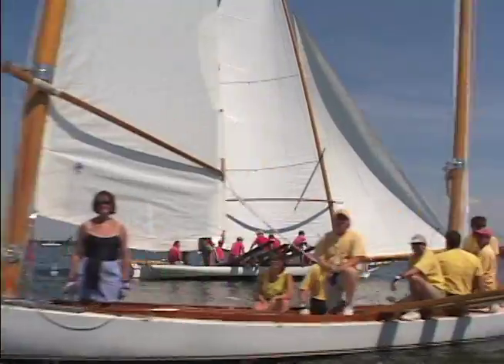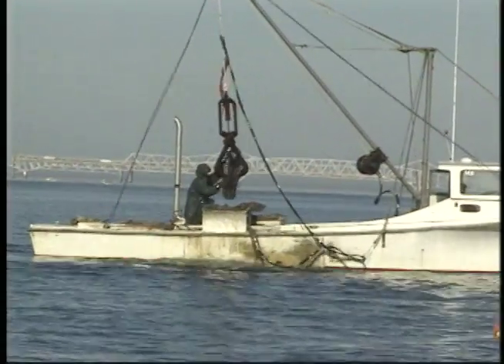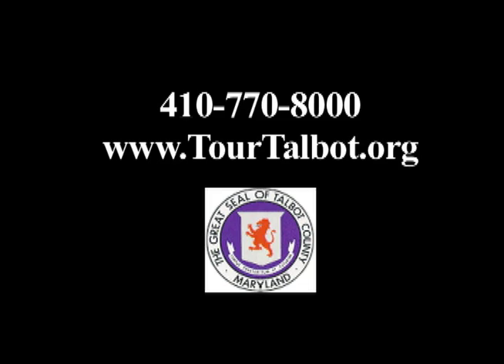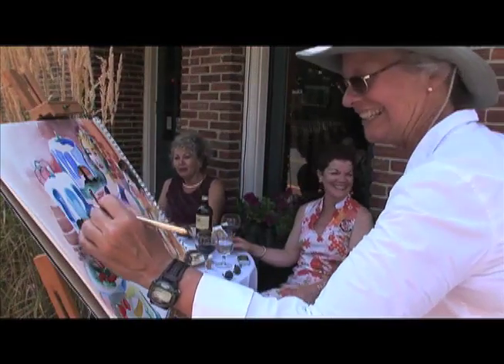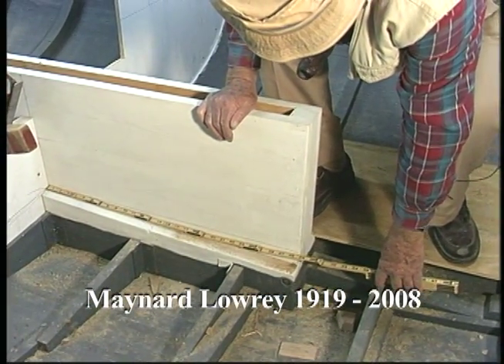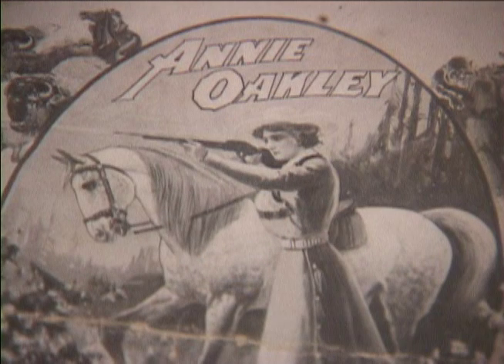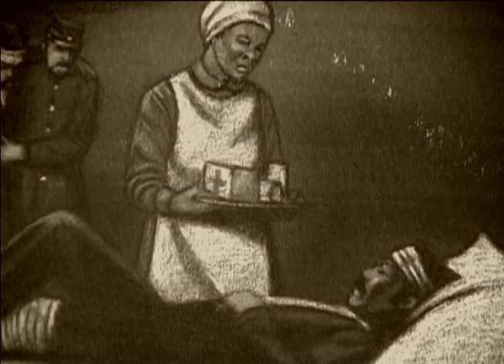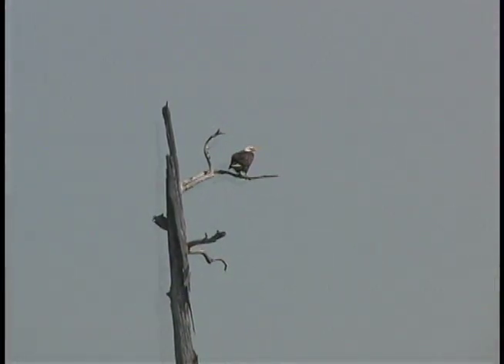Maryland's Eastern Shore attractions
Talbot and Dorchester Counties offer many attractions including crabbing, fishing, restaurants, shops and relaxing.